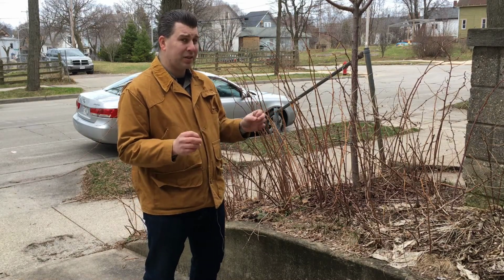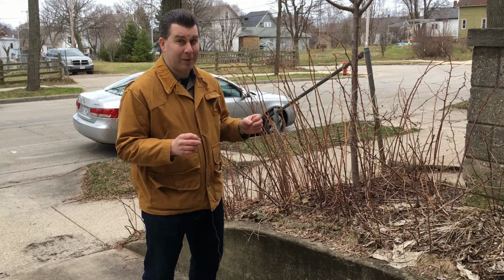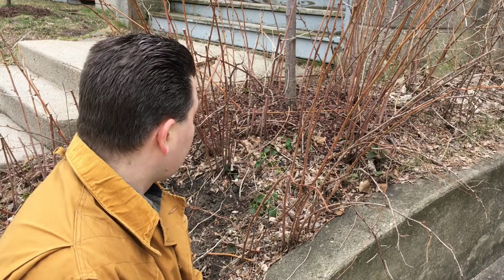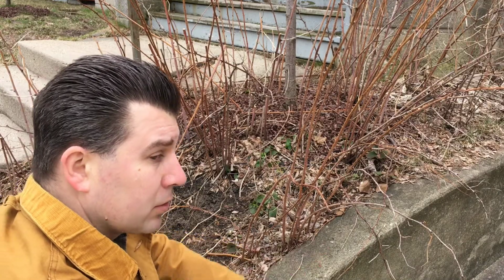Planting Raspberries With Your RiveredgeVirtualNaturalist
Gardening can be a ton of fun, and when starting out as a gardener it's fulfilling to see those first fruits and vegetables blossoming. Raspberries are fantastic plants for a beginning gardener, check in with your RiveredgeVirtualNaturalist to learn a few raspberry gardening tips.